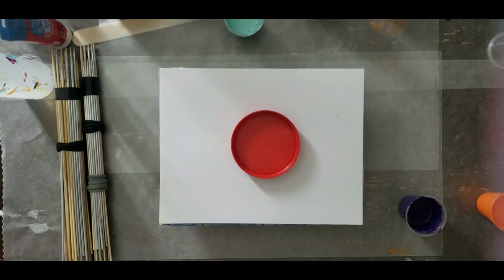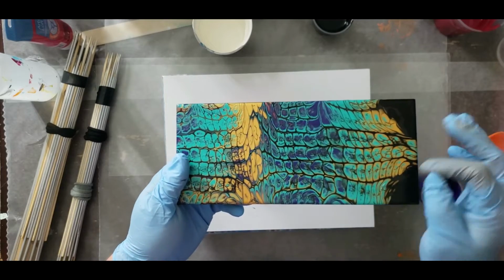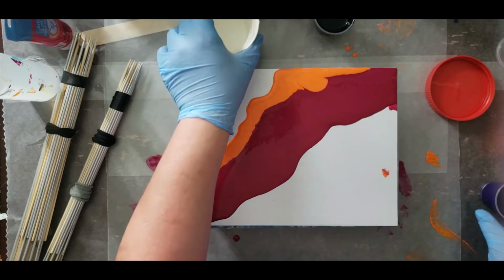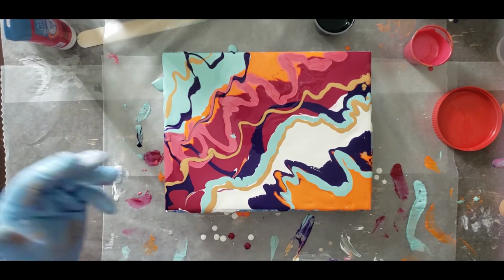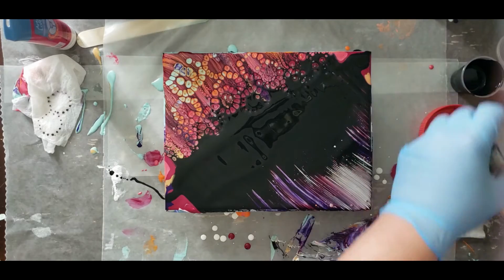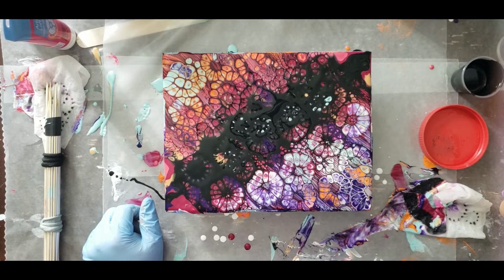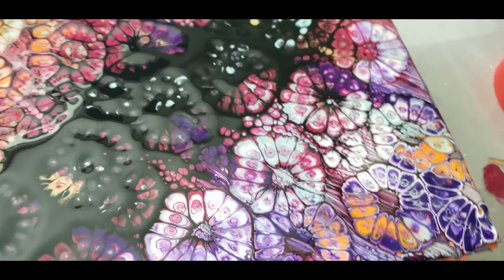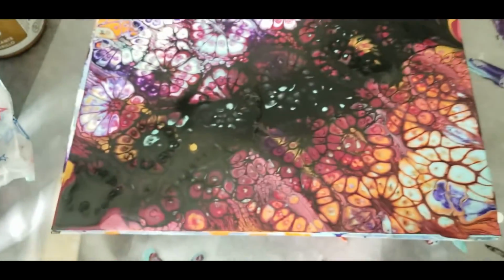SECRET GARDEN! Chameleon Cells Flowers! Put cells Where you Want Em!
OMG Guys! This time we are going round instead of straight!  Creativity at its finest lol! I called it a secret garden because lets face it, unless you tell someone how to do this Acrylic pour, It truly is a secret! And I am going to share my acrylic pouring secrets with you! So this video is how to get the chameleon cells! I cant wait to try again doing  different fluid art acrylic pour paintings Chameleon style.!! Thanks ali @chameleonjones_art for always bringing some great inspiration to the table... You are an amazing acrylic pour artist! If you want to check out my recipe for the glue and gloss mix, the video for that is here!

2. JAMES C.
3. RICH N.

How To Pour fluid-art Videos & Links!

Want Cells? Different Fluid art techniques?
If you would like to see my fluid art how to acrylic paint pouring new recipes, the link to those videos are listed from newest to oldest here:

To sponsor my channel to help me with paint pouring supplies, click here!